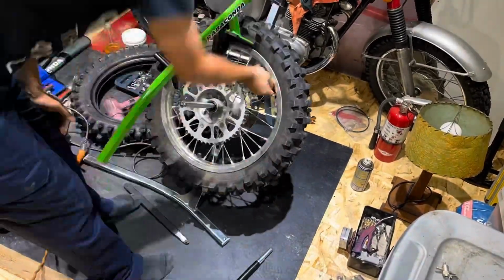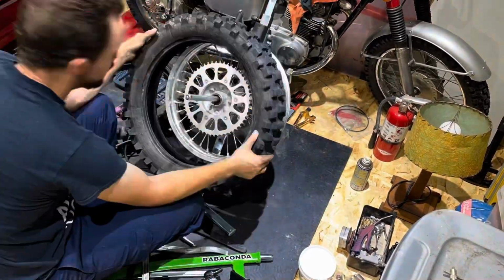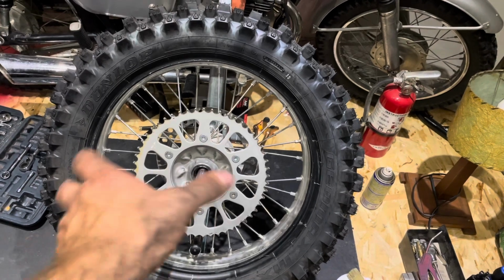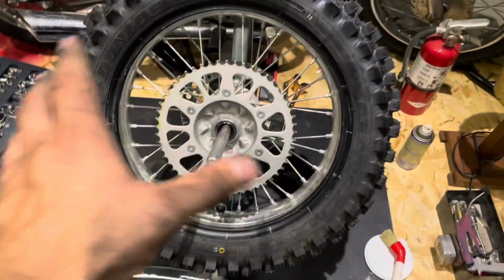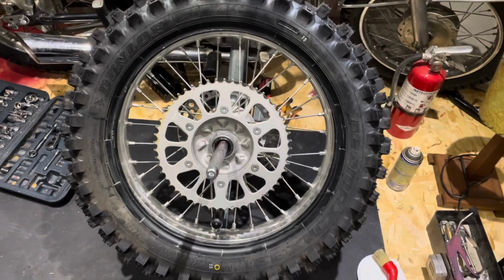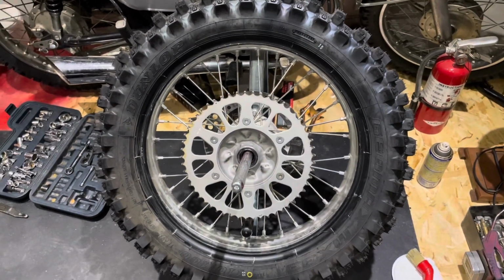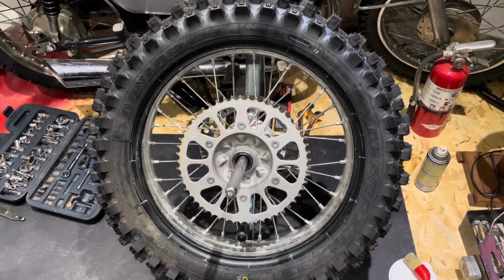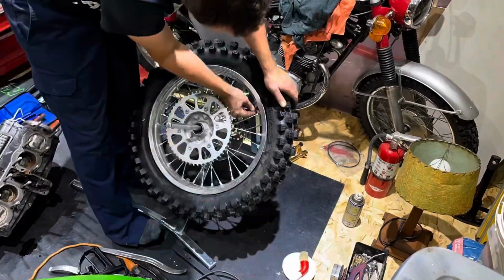Using The Rabaconda Tire Changer On A Honda CRF450X Dirt Bike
Using The Rabaconda Tire Changer On A Honda

803_garage_michael
Michael_at_803_garage
803_construction_michael
803_welding_michael
Kurama.the.cattle.dog
Quinnthecattledog